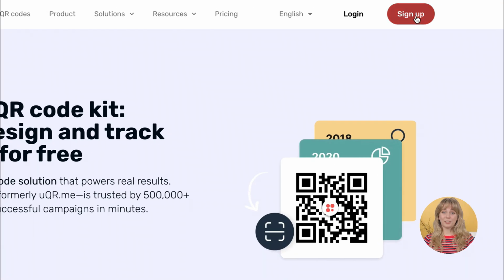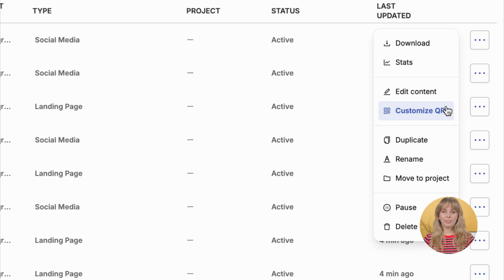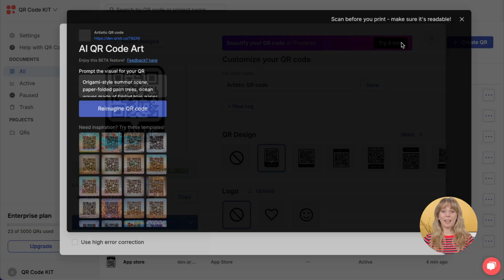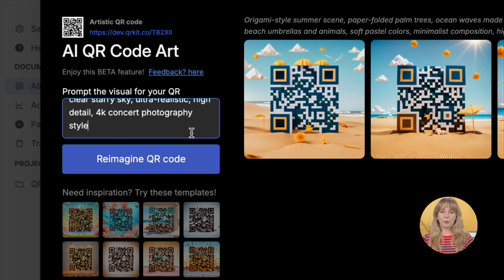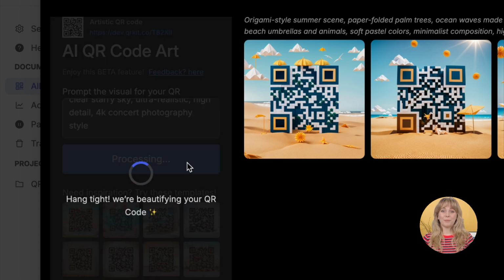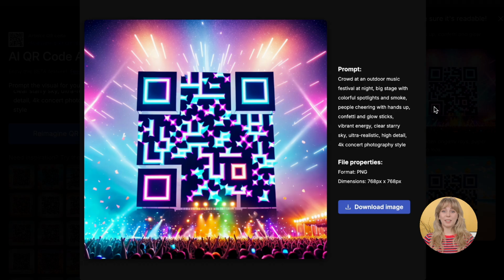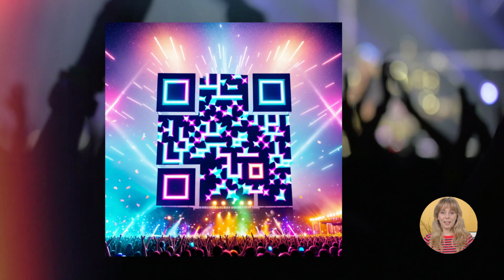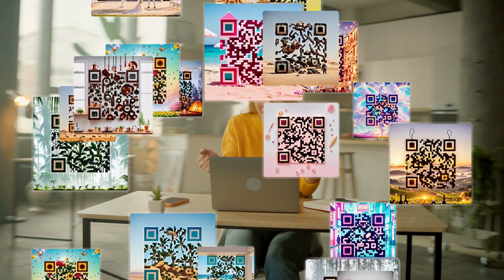Create AI-Powered Artistic QR Codes - QR Code KIT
Tired of plain, black-and-white QR codes? With QR Code KIT’s Artistic QR feature, you can transform any QR into a stunning, on-brand visual—powered by AI.

🧠 Enter a creative prompt
🎨 Get 4 unique design options generated instantly
📥 Download your favorite and start turning scans into wow moments
🚀 Perfect for marketing, packaging, campaigns, and creatives who want to stand out

👉 Try it now and get 2 dynamic QR codes for free